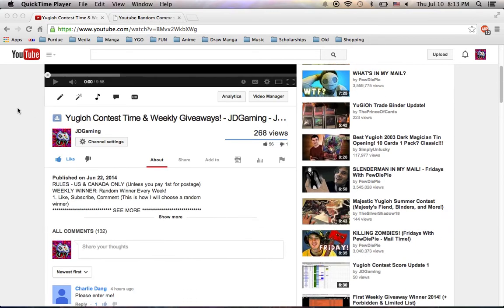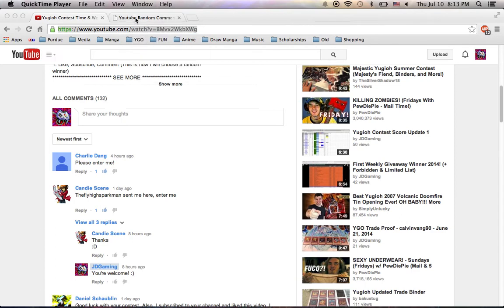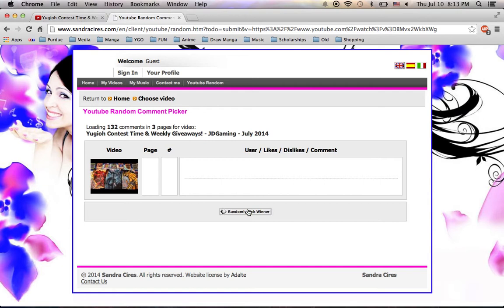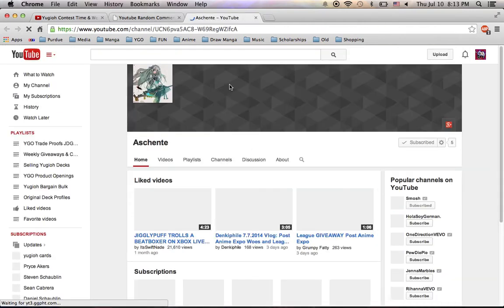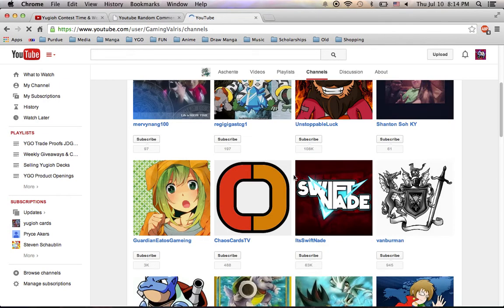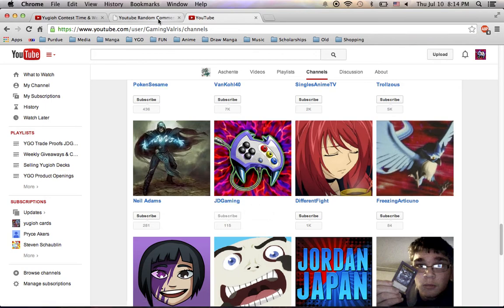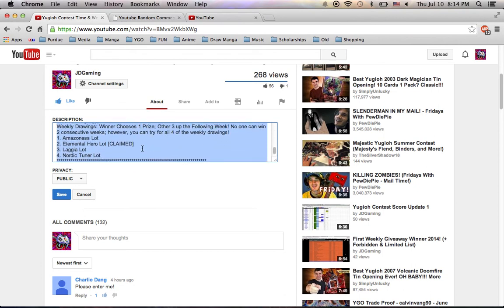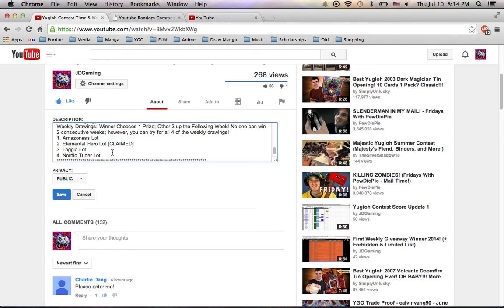Second Weekly Giveaway Winner 2014!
Congratulations to Aschente!